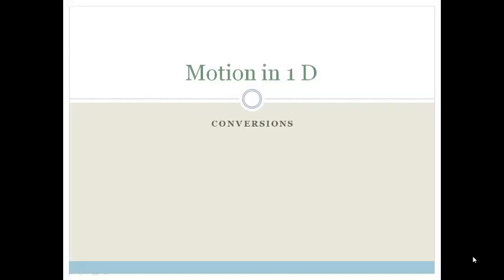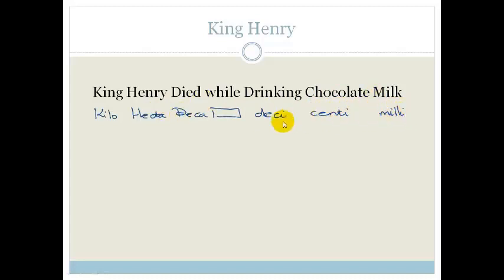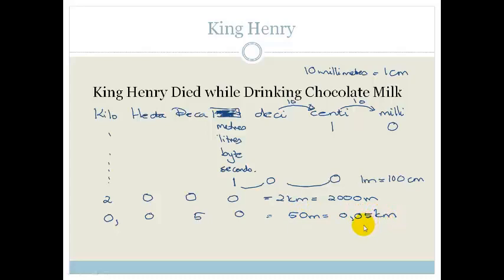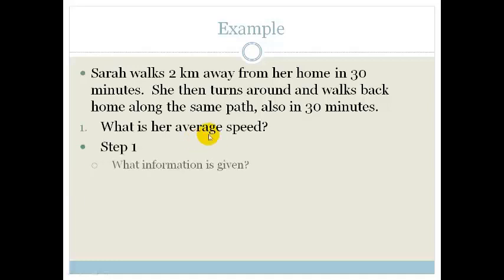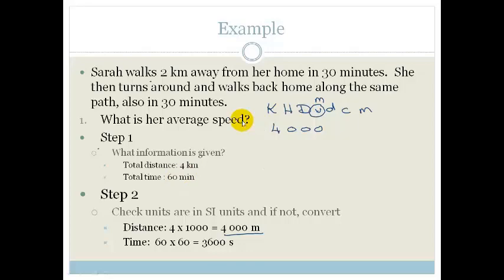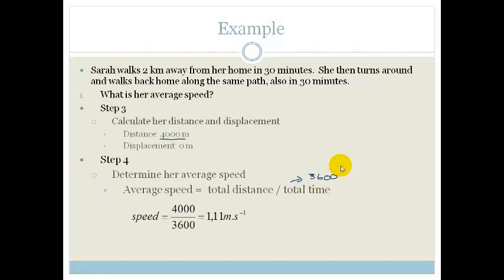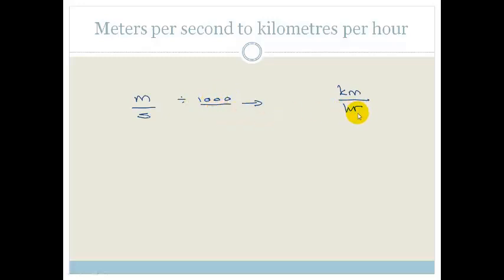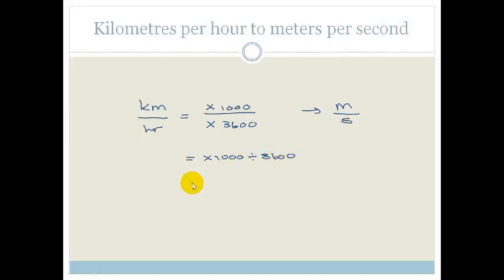Conversion of units and SI Units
In this lesson we go through the SI units and learn how to convert non SI units to SI units.